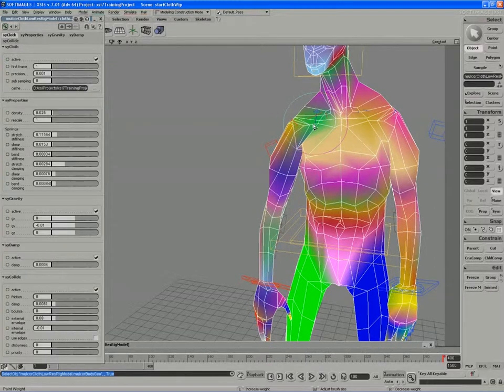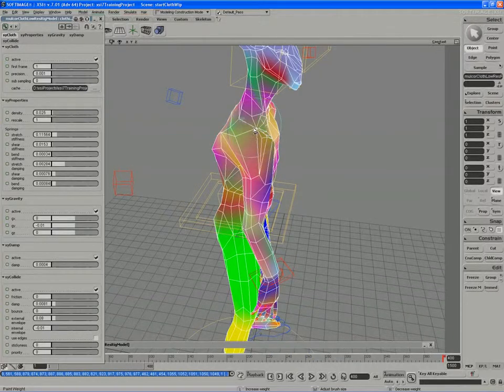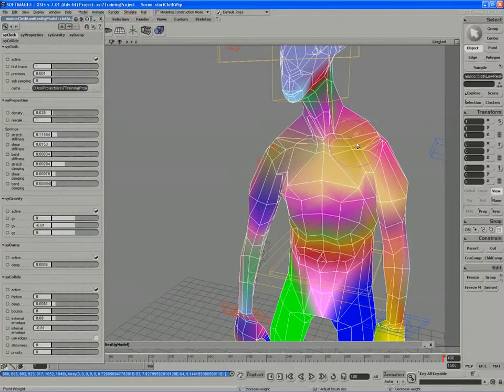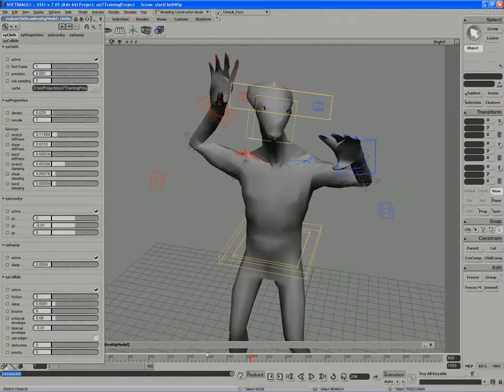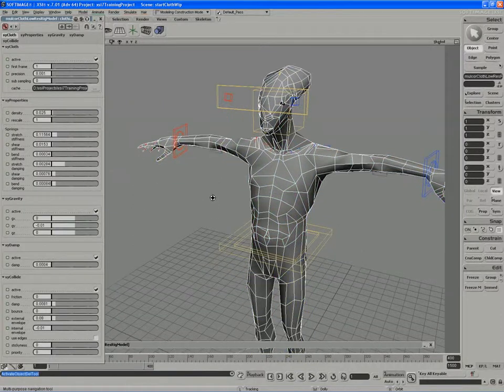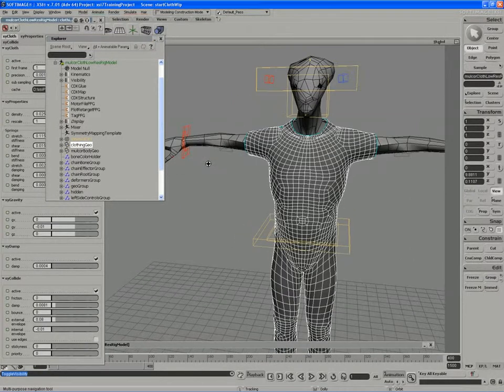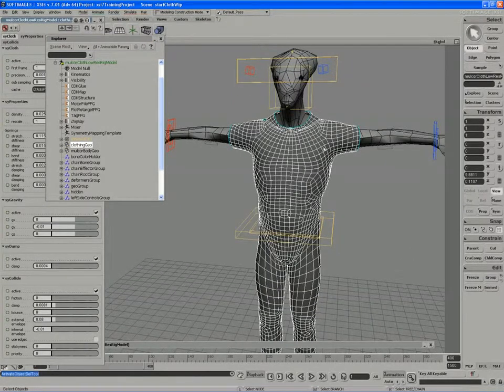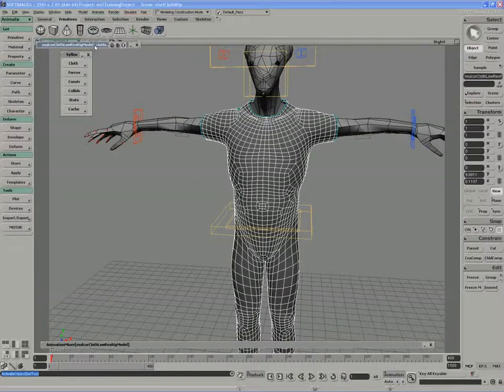Cloth 13a: First Cloth Render Test Paint Weights on LowRes Mesh to Clean Cloth Motion